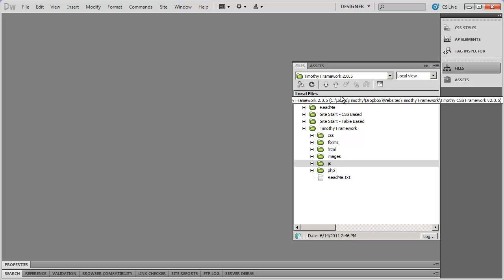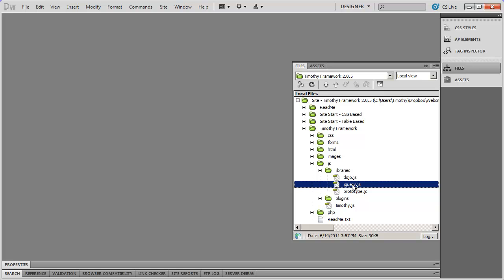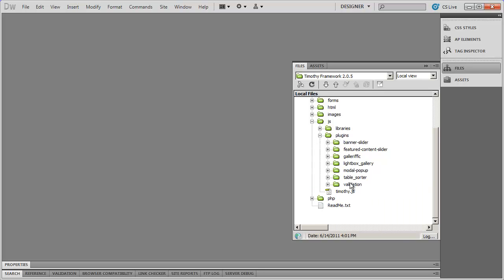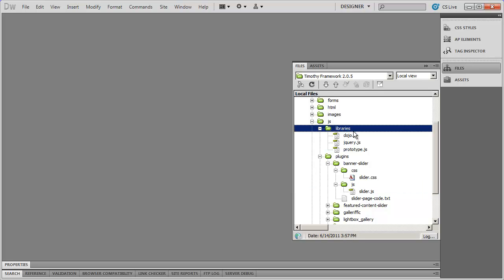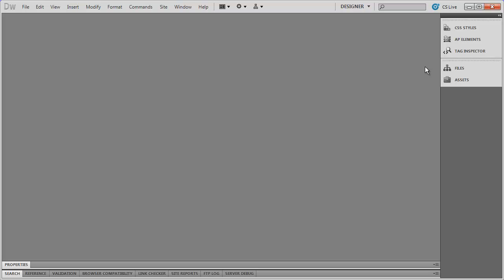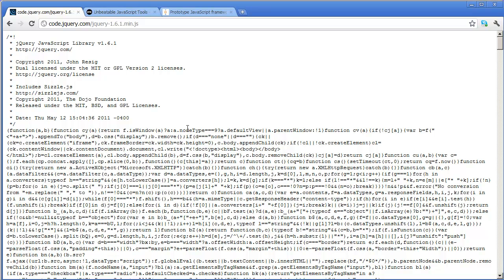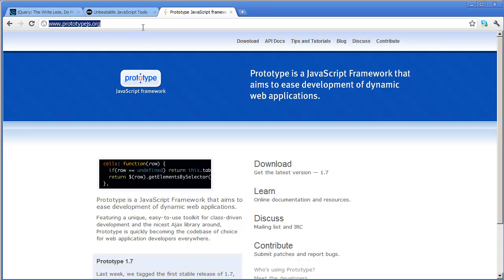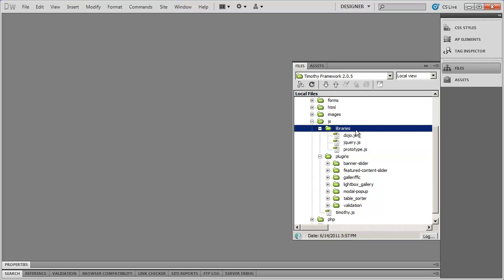17 - Introduction to Dreamweaver Tutorial (CS5)